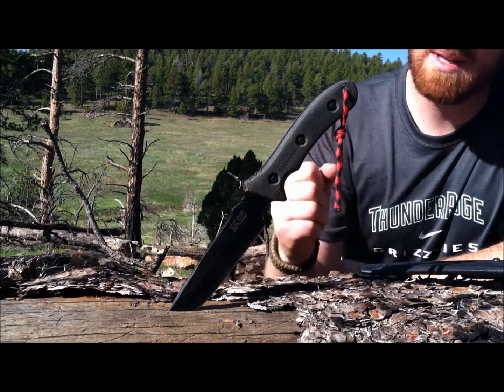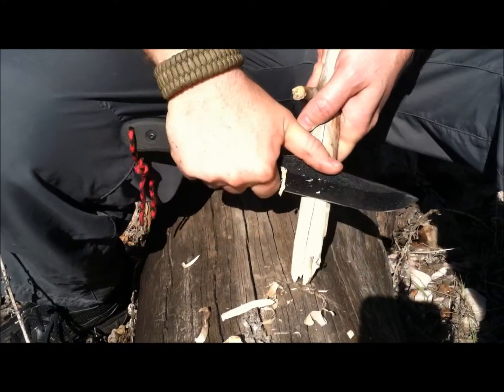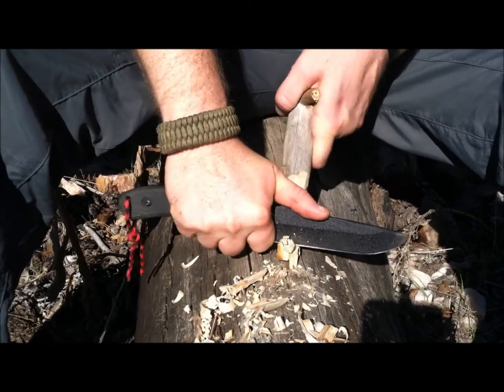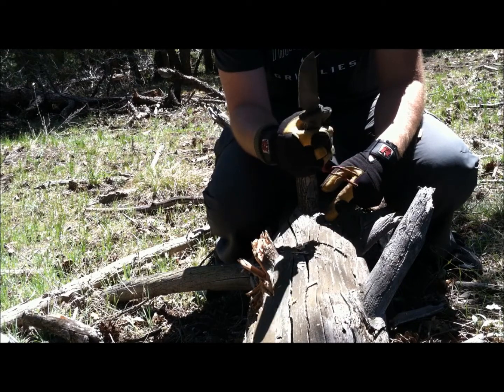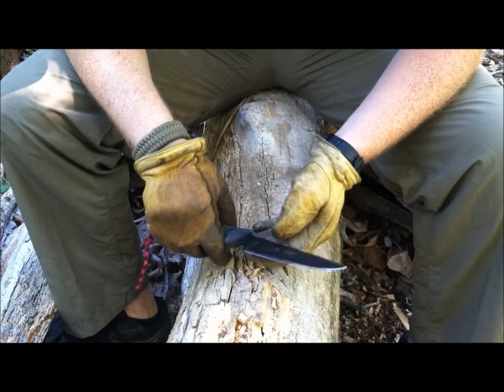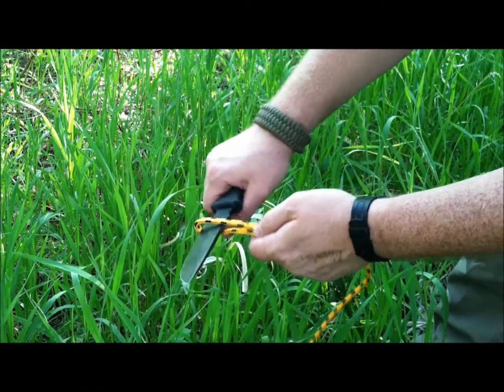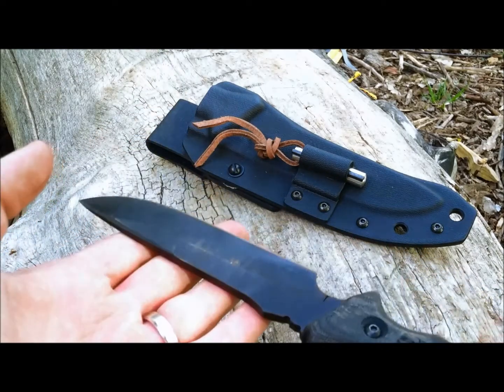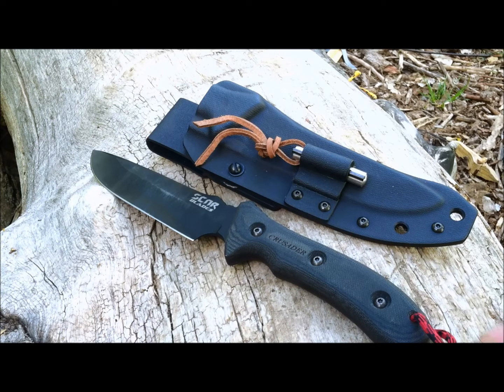Scar Blades Crusader Field Test & Knife Review